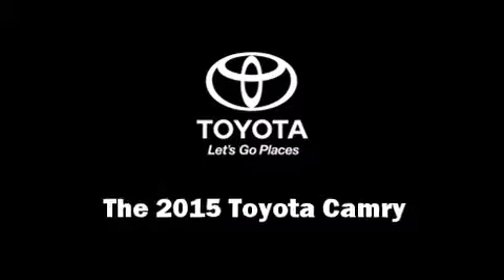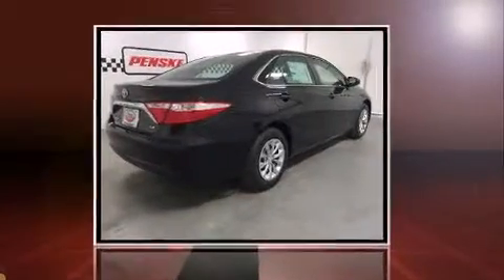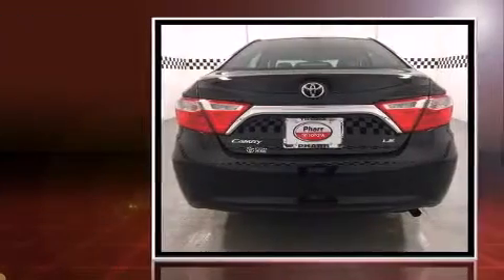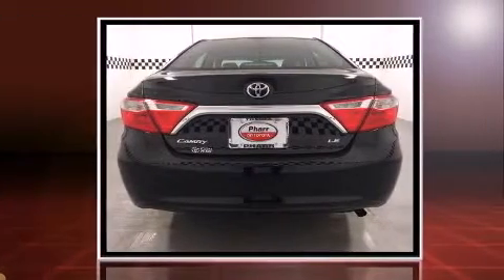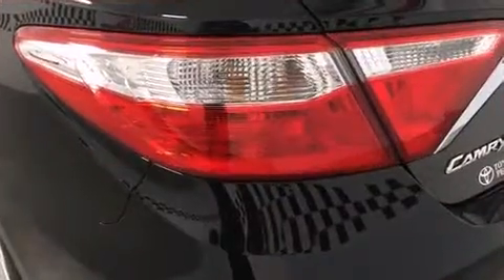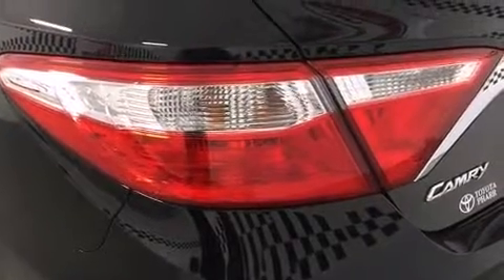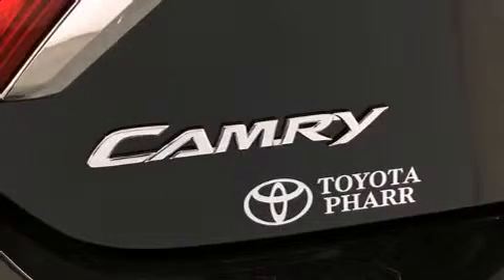2015 Toyota Camry LE in Pharr, TX 78577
The 2015 Toyota Camry. This 4 door, 5 passenger sedan offers the latest in technological innovation and style. Smooth gearshifts are achieved thanks to the 2.5 liter 4 cylinder engine, and for added security, dynamic Stability Control supplements the drivetrain. Both high fuel economy and flexible performance are assured by the 6 speed automatic transmission. Toyota paid particular attention to efficiency and practicality with the following features: a trip computer, an outside temperature display, front bucket seats, power door mirrors, remote keyless entry, an overhead console, and cruise control. Toyota also prioritized safety and security by including: head curtain airbags, front and rear SIDE impact airbags, traction control, brake assist, a panic alarm, and 4 wheel disc brakes with ABS. This car was designed with safety in mind, allowing you to drive with even greater assurance. We pride ourselves in the quality that we offer on all of our vehicles. Please don't hesitate to give us a call.